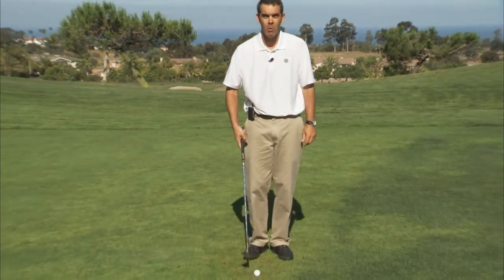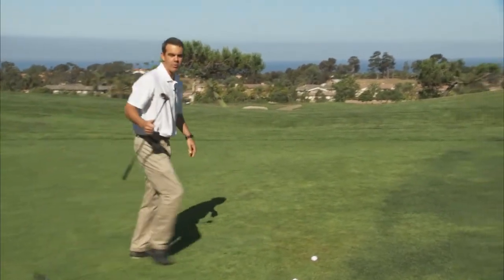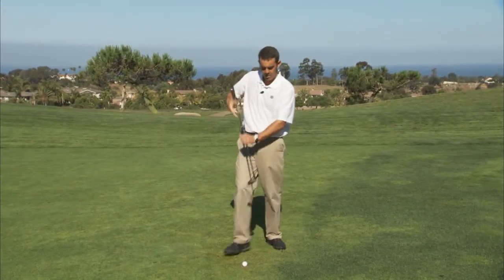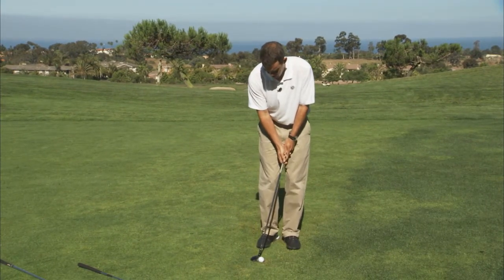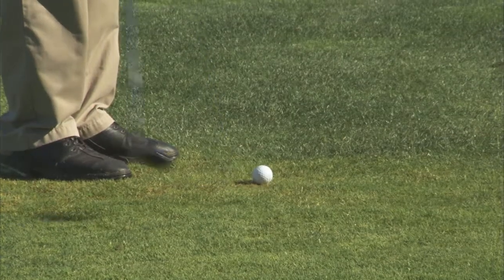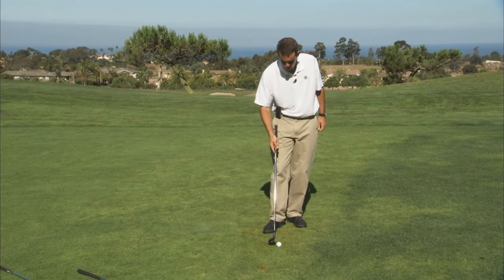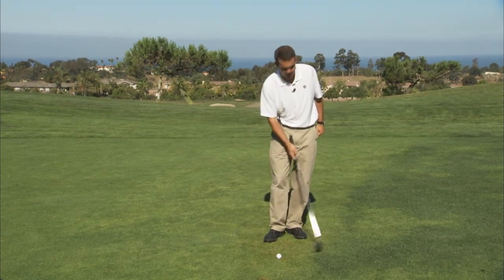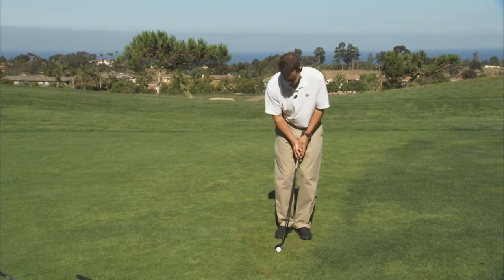Golf Hybrid Shots Tip: Using Your Hybrid Club for Your Golf Shot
today to learn more about training for a career in golf at National University Golf Academy.

Justin Hicks, Golf Instructor at Stadium Golf Center, explores different ways to use your hybrid club for your golf shot. We look forward to your feedback.

Hi, I'm Justin Hicks. Do you ever find yourself with a lie like this around the green and your playing partners are too close so you can't move the ball? Well, let me go over a shot that you may not have thought of before that works pretty well.

Most golfers want to pull out the sand wedge and what happens with the sand wedge, is there's not really much of a margin for error. So, what I recommend is to pull out your hybrid.  The hybrid works out really well where it's got some loft to get a ball like this out of the hole. Where you're going to use your hybrid, make sure you have the ball back in your stance. Handle forward, weight forward. Just use like your normal putting stroke. You can also use this hybrid if the lie is really bare like so. The bottom of the club here makes it really easy to slide along the ground.

Again, I'll use the same idea. My putting stroke, follow back, handle and weight forward. So, next time you find yourself in this situation, explore using the hybrid. Not only does it replace the long irons really well, but it does great with these trouble shots around the green. Hope this helps.